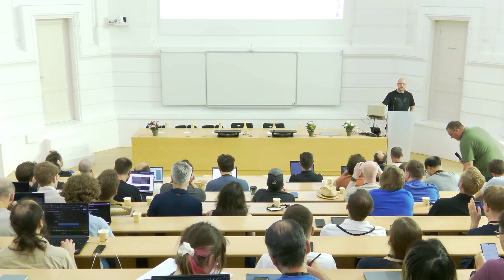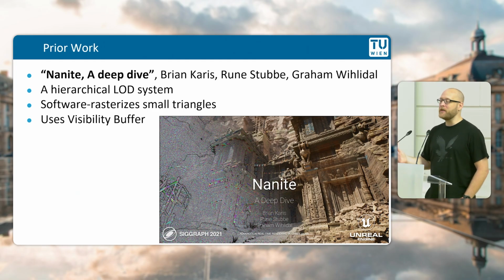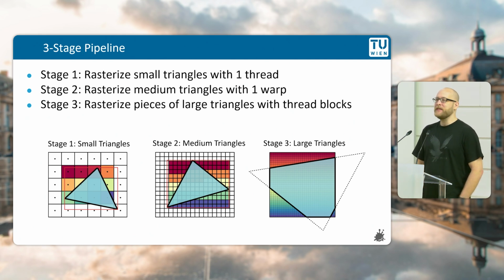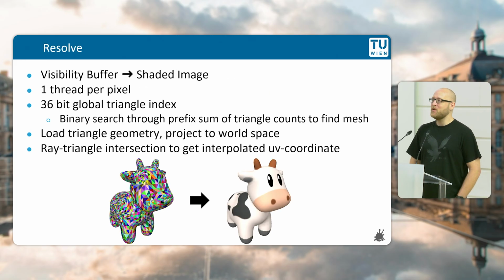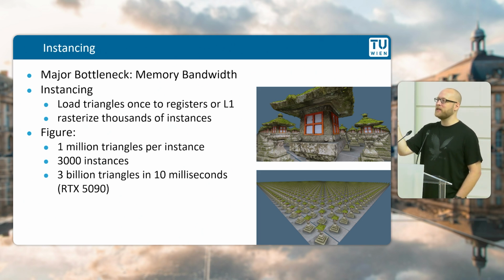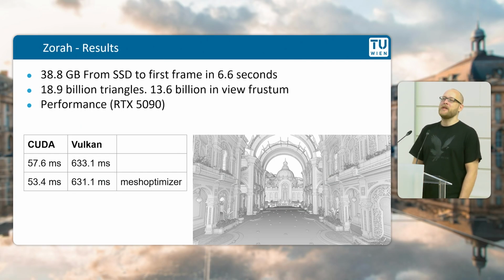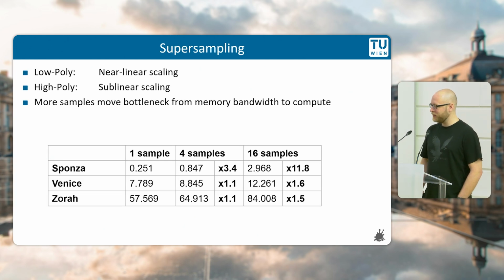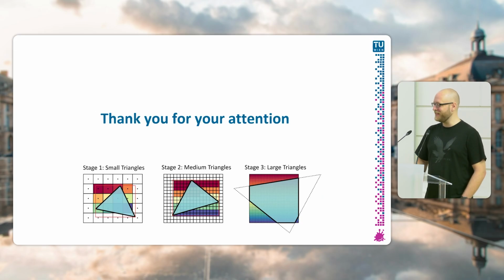EGSR 2026: CuRast: Cuda-Based Software Rasterization for Billions of Triangles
Markus Schütz, Lukas Lipp, Elias Kristmann, Michael Wimmer